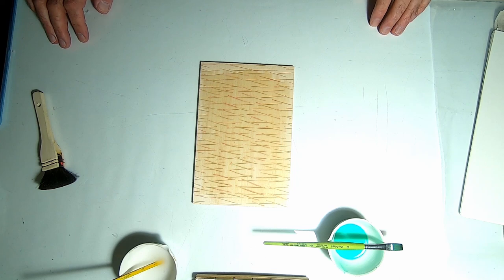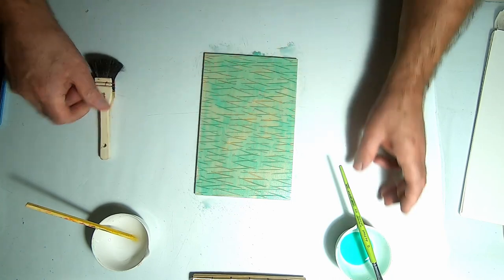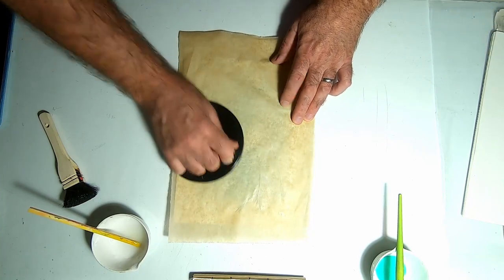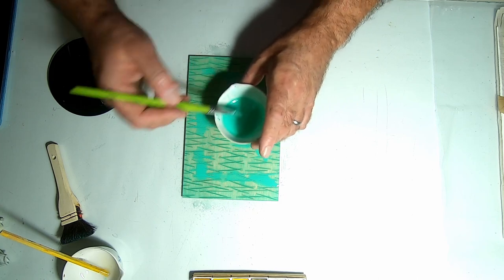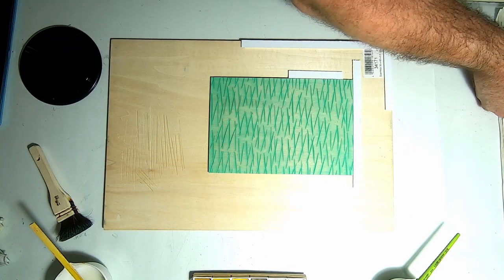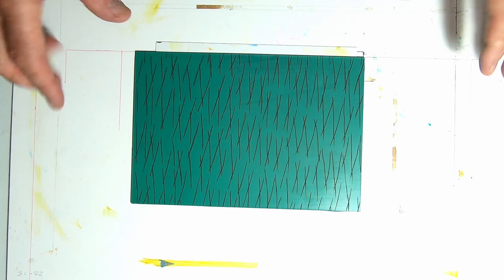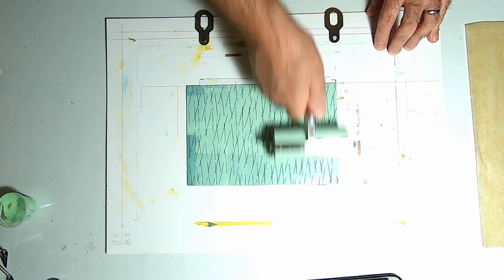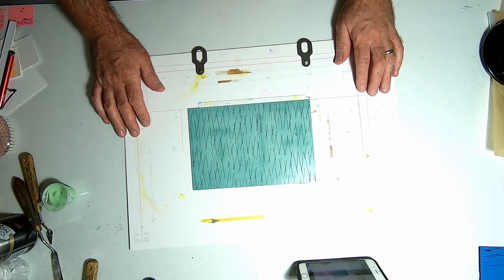Japanese Vinyl & Woodblock Printing; A Comparison, Part Two,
The second in a mini series of four videos, Nigel compares the process of making and printing the two techniques. The Regional Print Centre are producing instructional videos hoping the viewer will find these useful and informative.